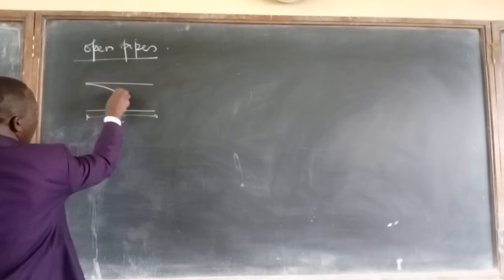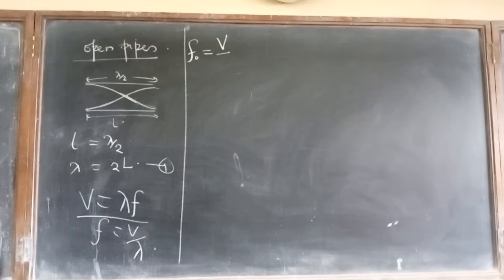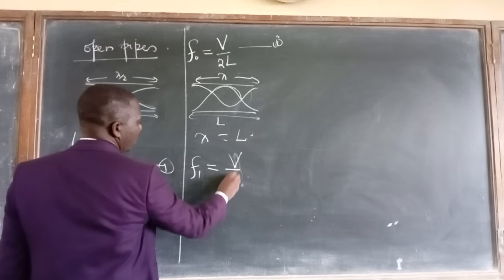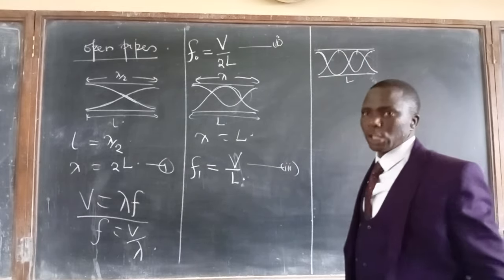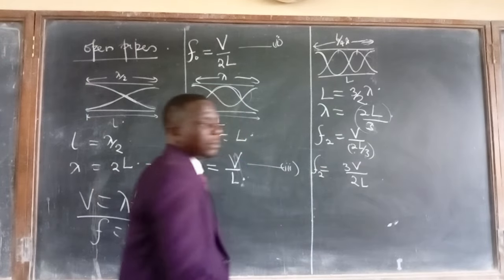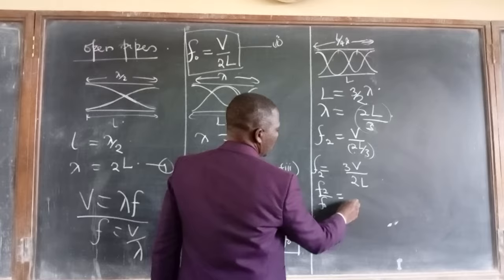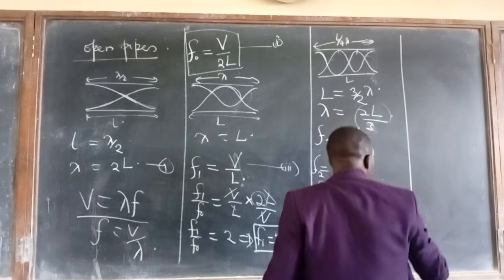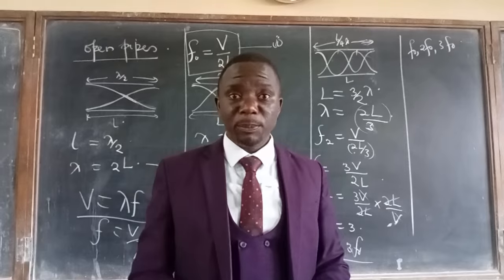OPEN PIPES.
resonance in open pipes.